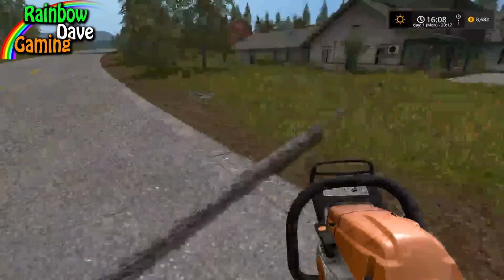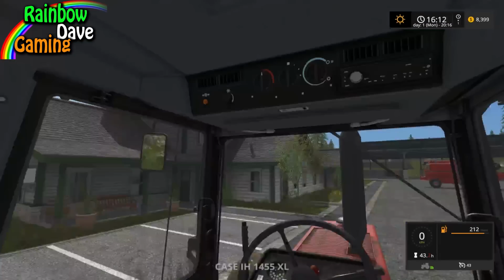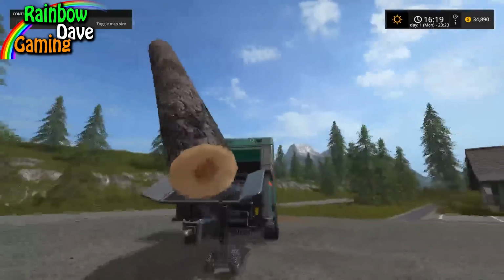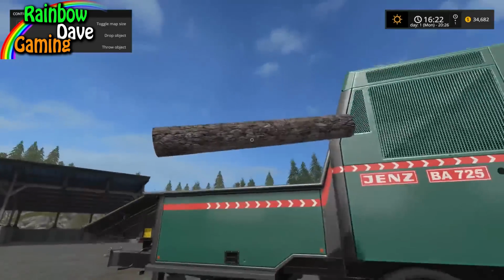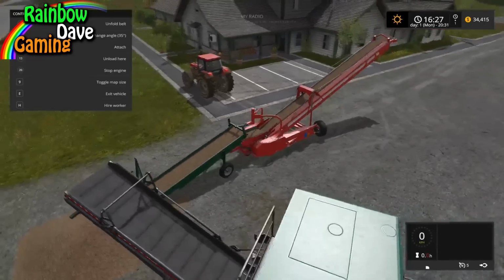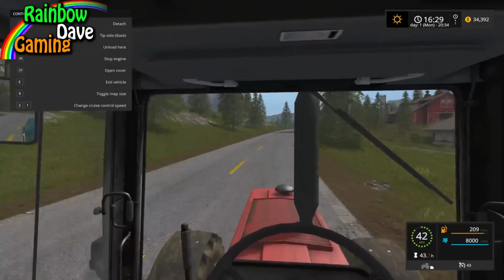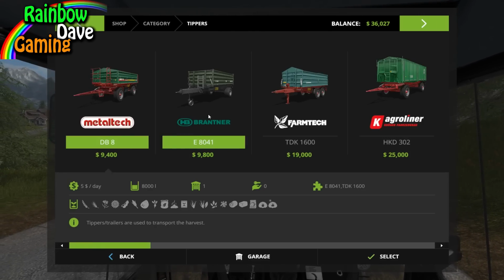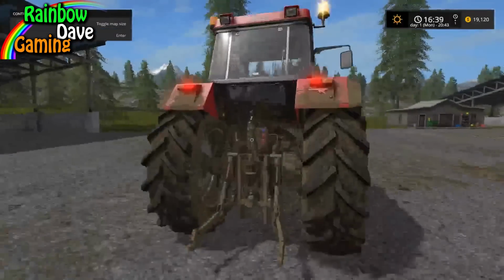Farming Simulator 17 | Goldcrest Valley | #5 WOODCHIPS!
Welcome back to Goldcrest Valley AKA Butterville! Today, we keep our hired workers busy while we play around with a chainsaw and some woodchippers!!

LINKS!